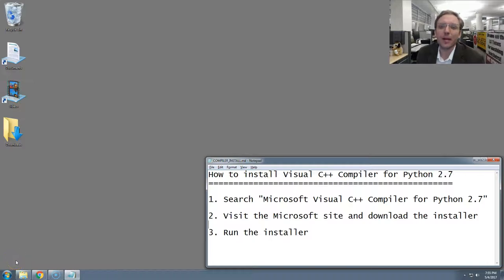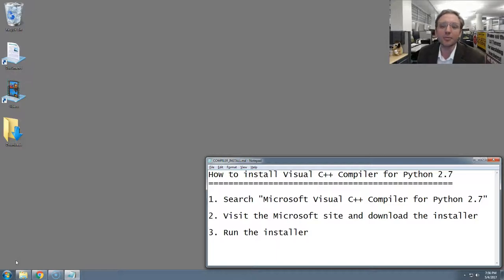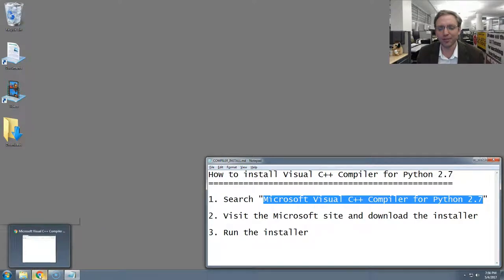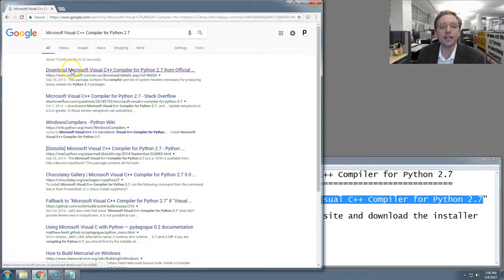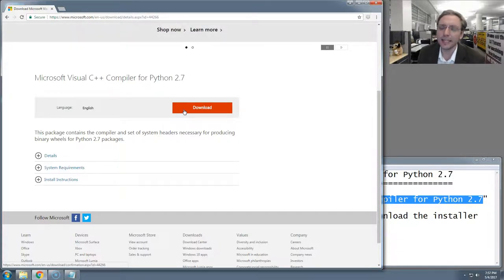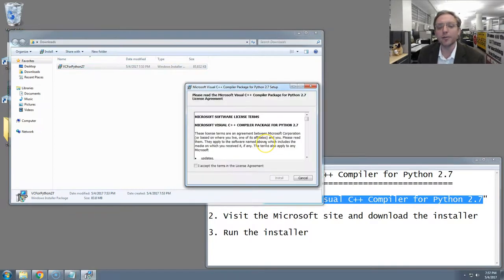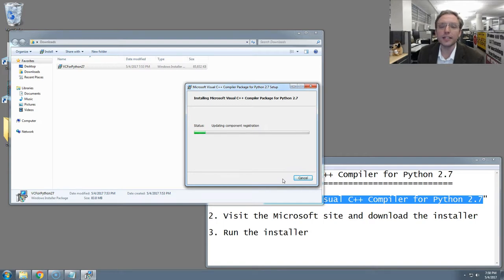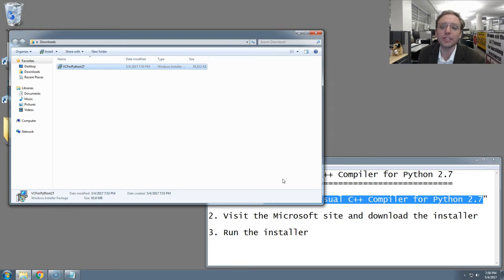How to install the Visual C++ Compiler for Python 2.7 on Windows [SCREENCAST]